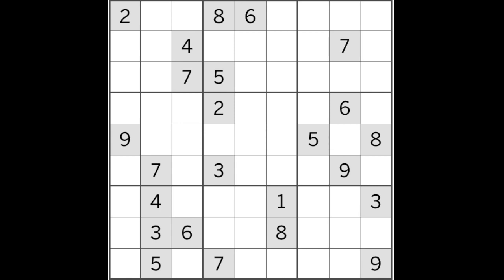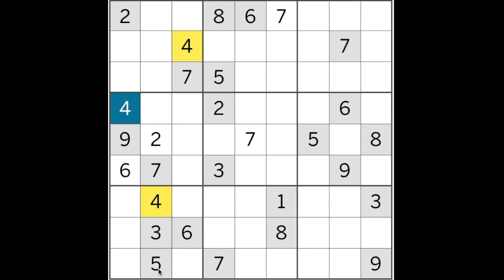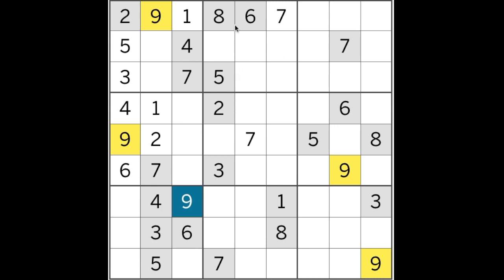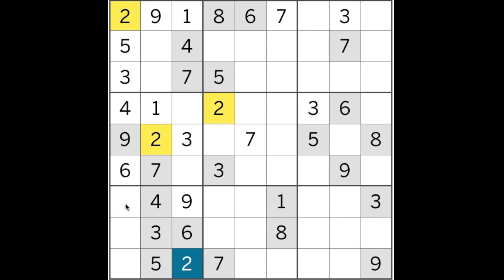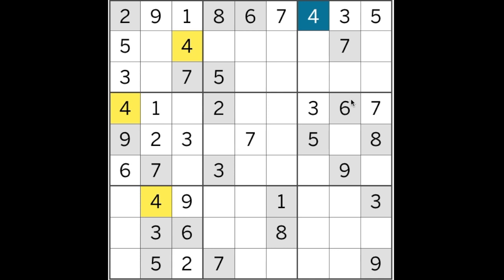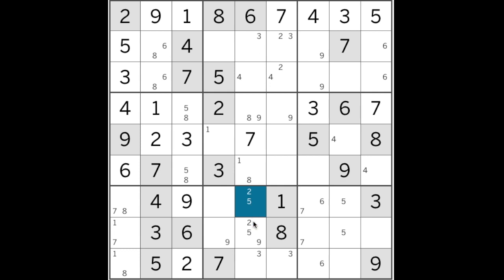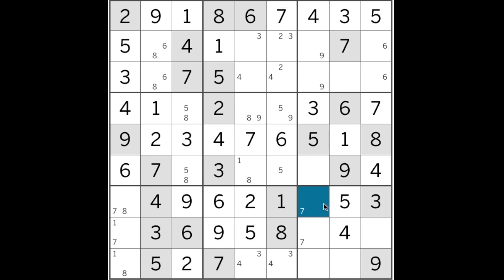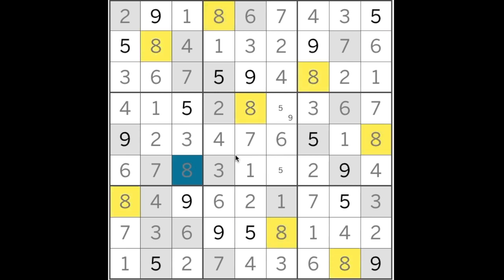Sudoku solution – Los Angeles Times 21 July 2021 Expert level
Average standard difficulty for today's LA Times Expert level puzzle. Quite enjoyable to solve but nothing very tricky needed.